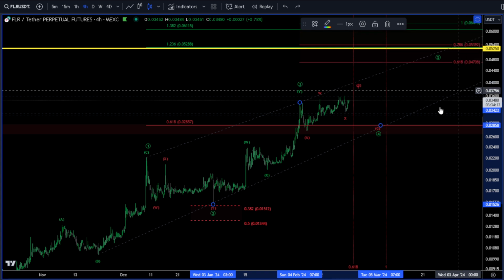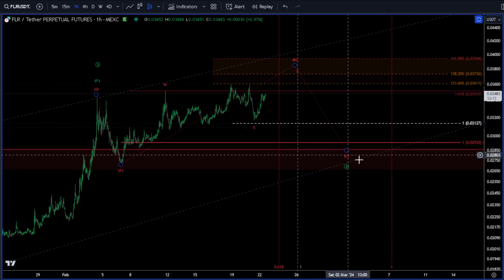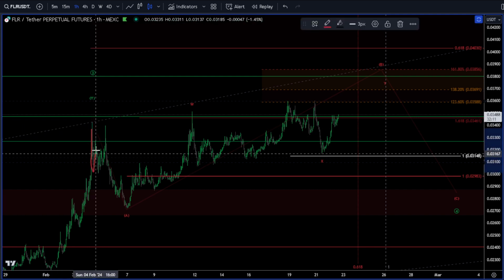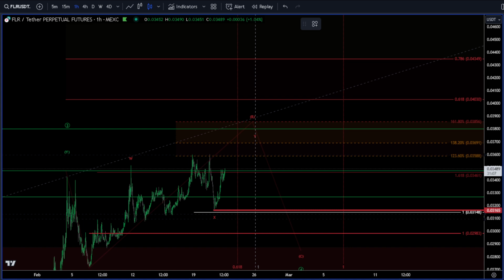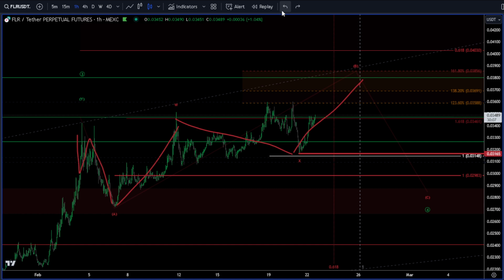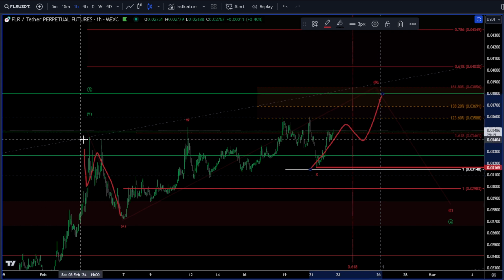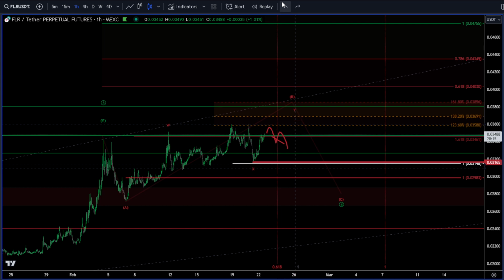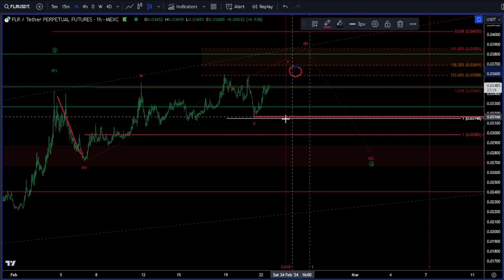FLARE FLR Token Price News Today | Crypto Elliott Wave Technical Analysis Price Prediction